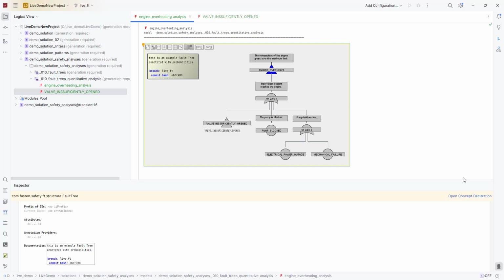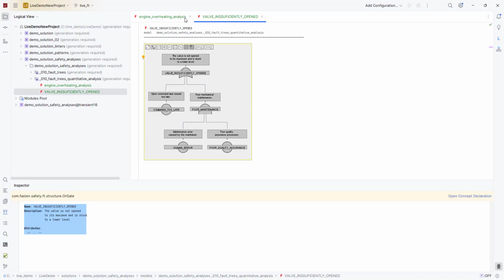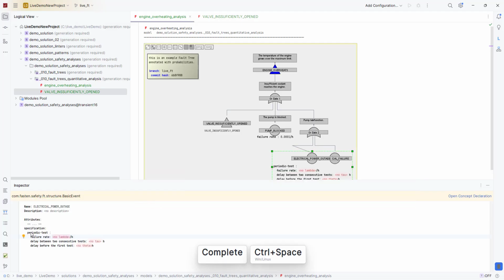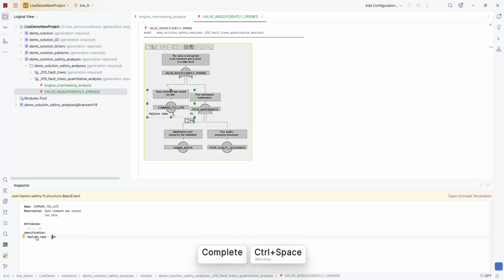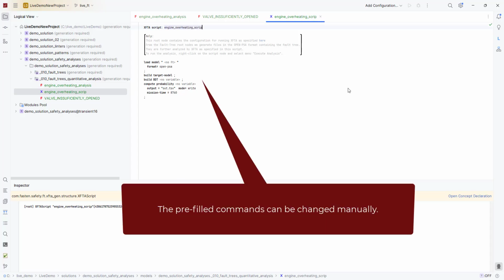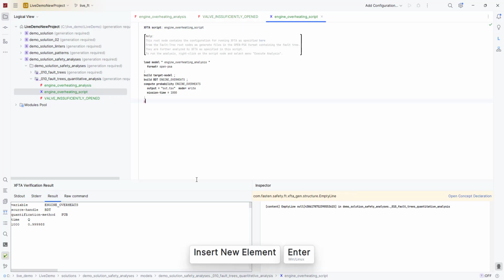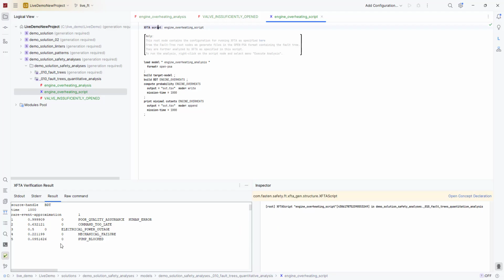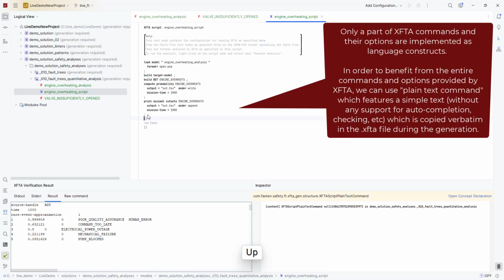FASTEN Tutorial: Quantitative Fault Tree Analyses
This screencast demonstrates how to perform quantitative fault tree analyses in FASTEN.